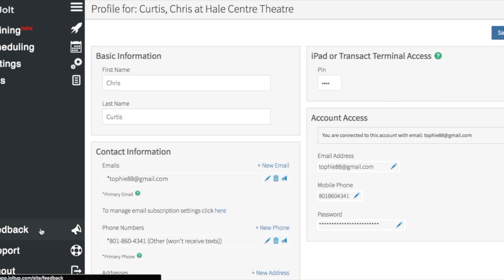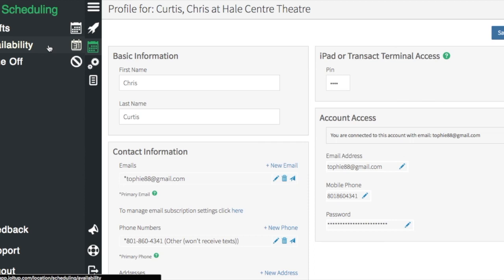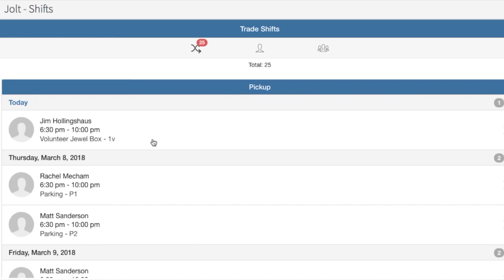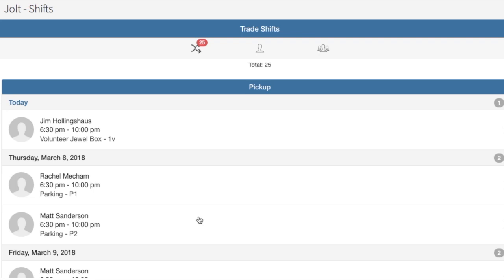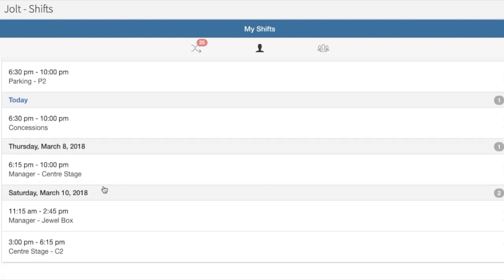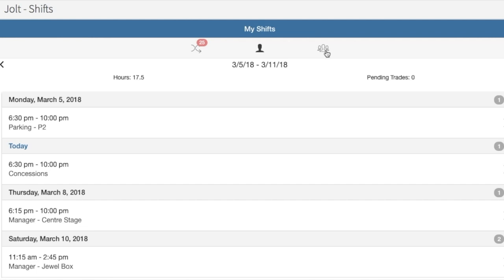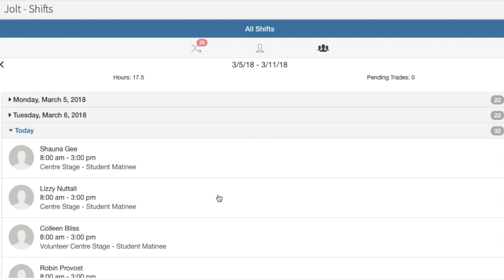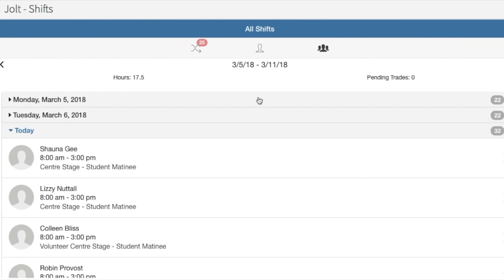Jolt Up Overview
This video is about Jolt Up Overview